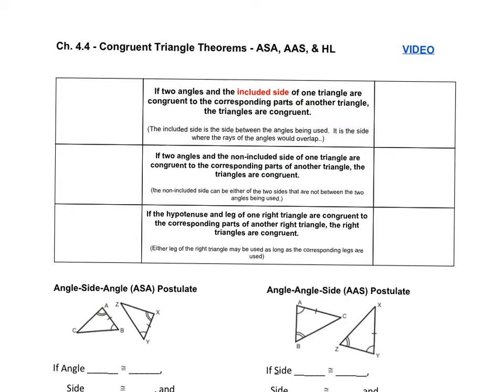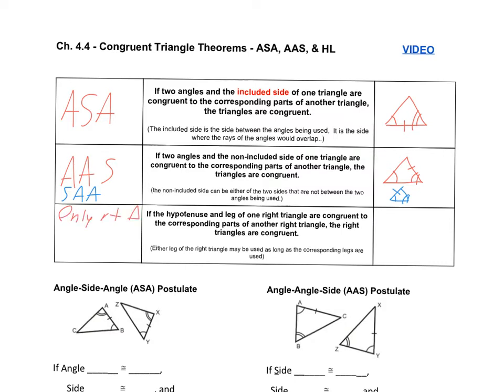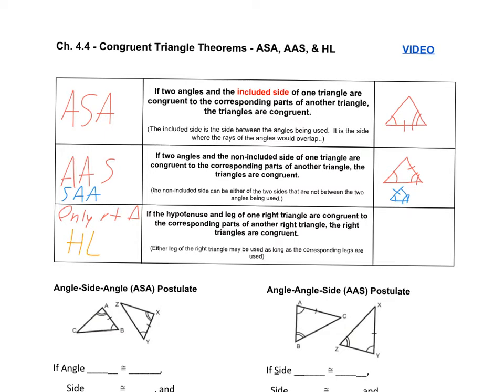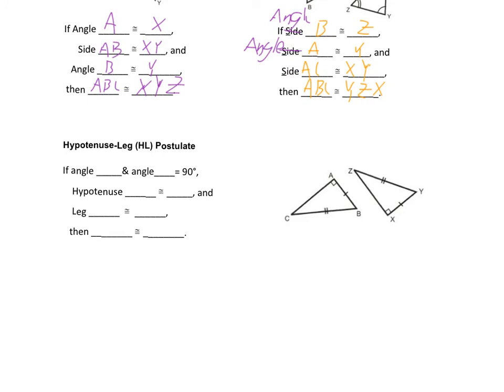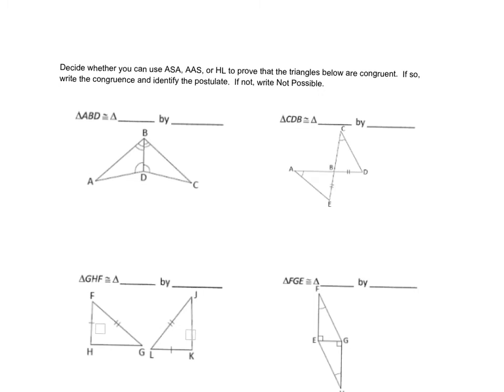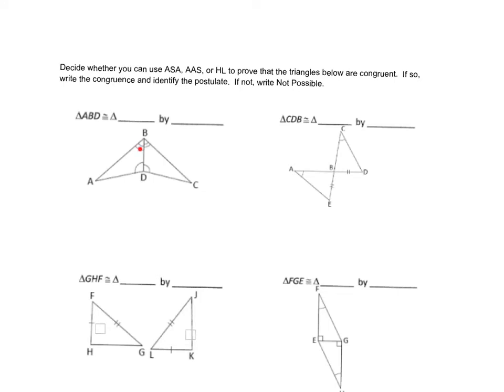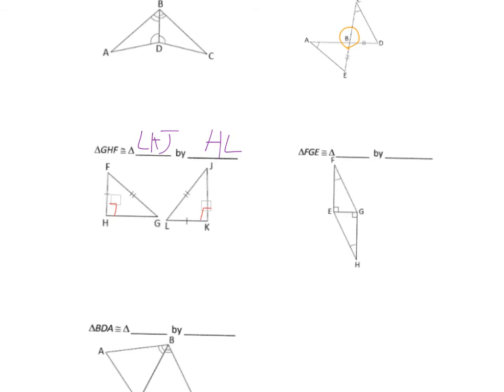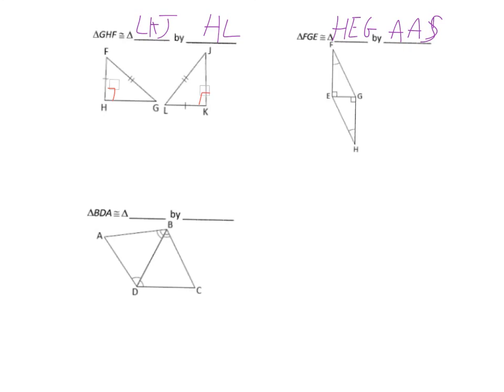4.5 ASA, AAS, & HL